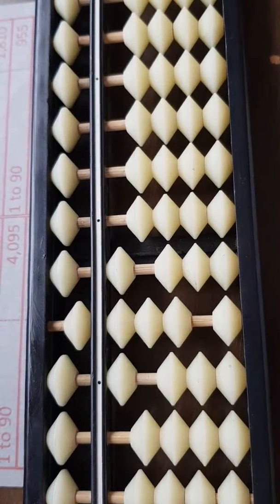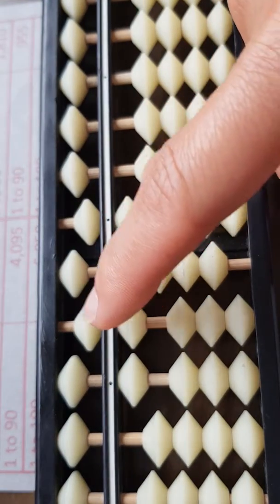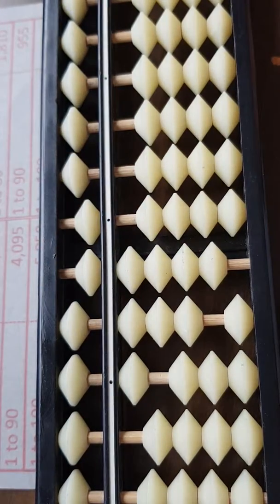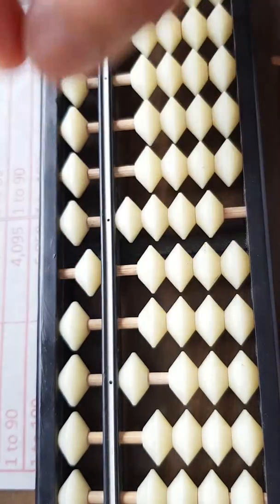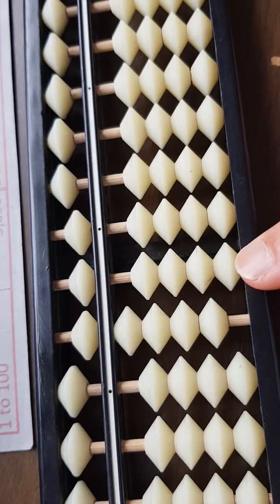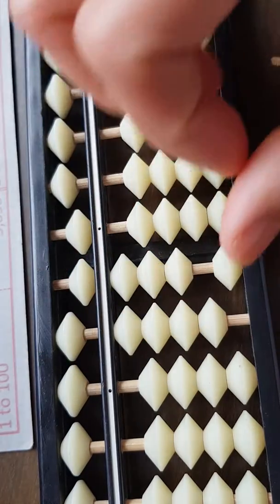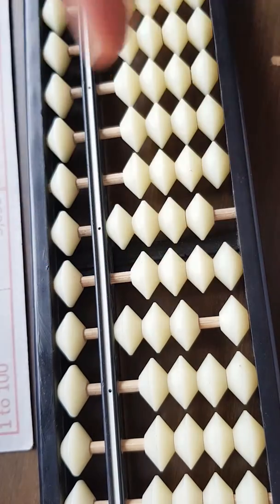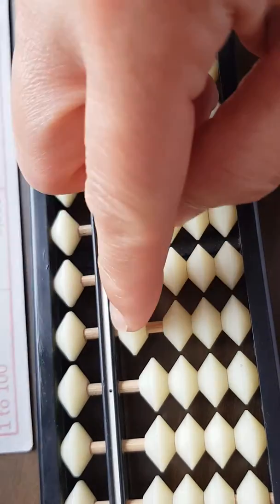Taking away 81 to 100 from 1,810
Within this video, you will learn how to take away 81 to 100 from 1,810.  This is part of Peacock 3 and Flamingo 1 book practice.